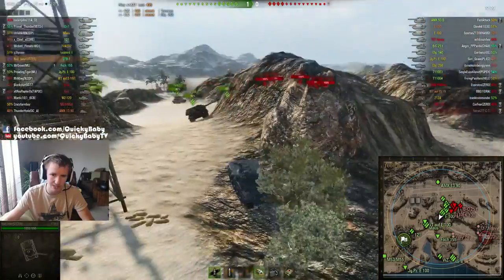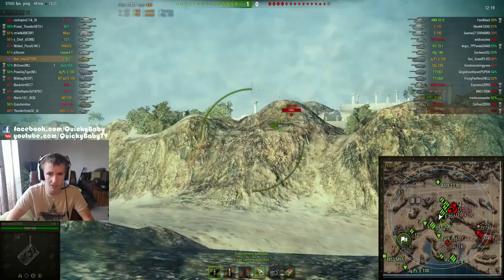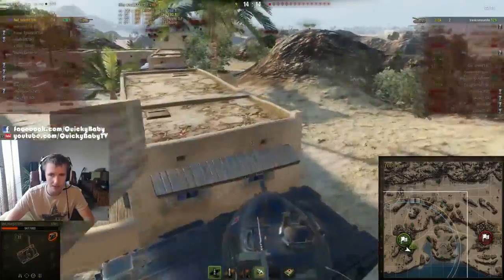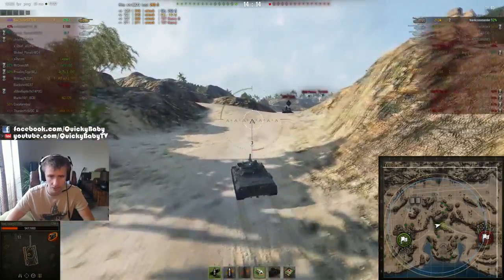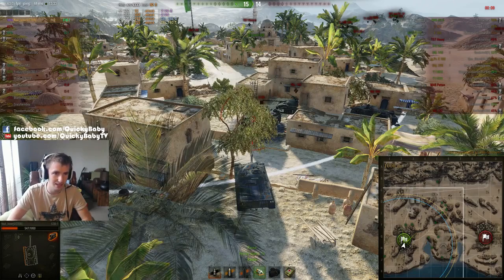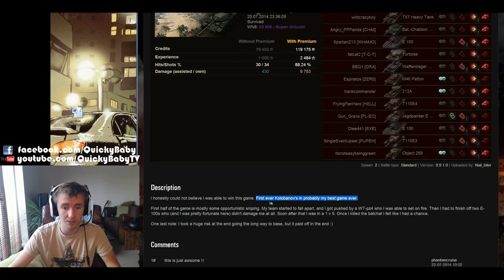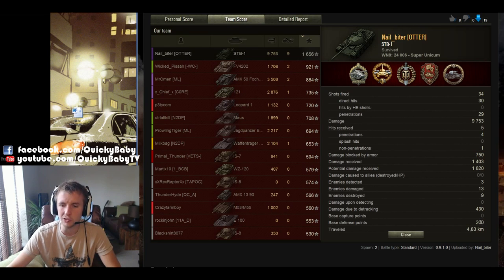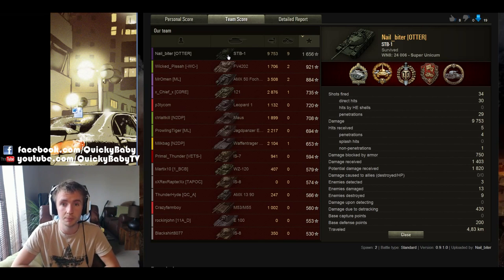World of Tanks STB 1 A Nail Biter!